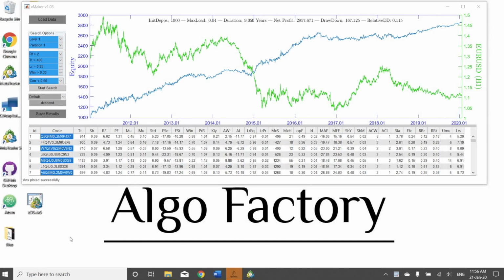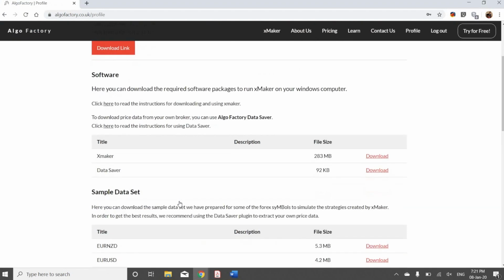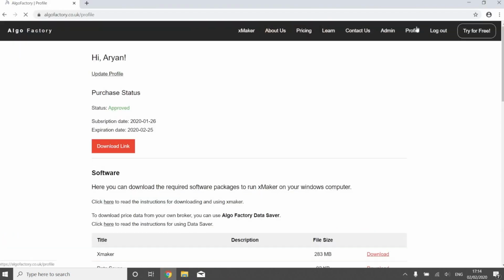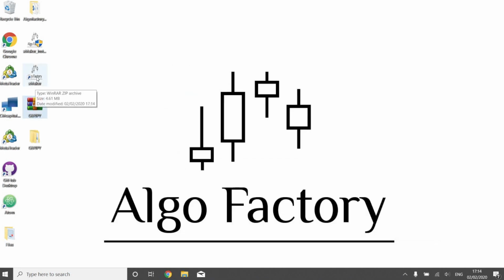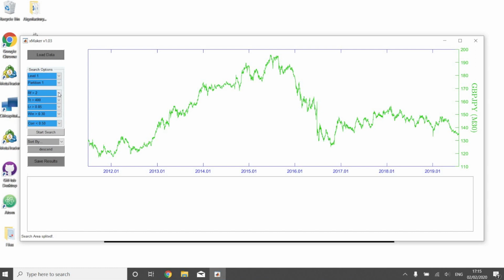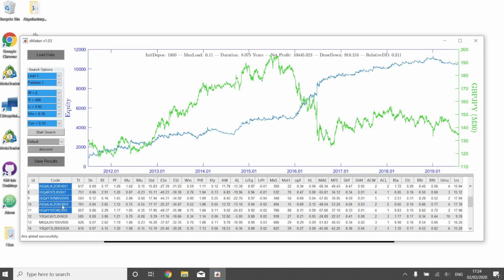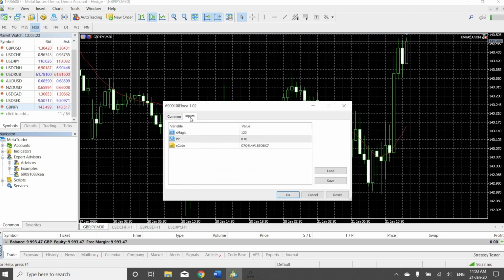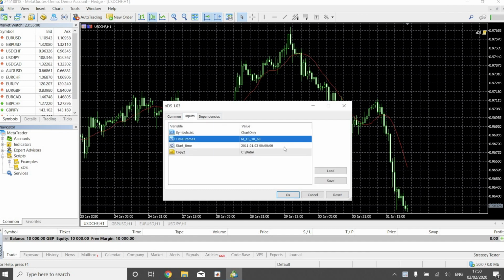Algo Factory - xMaker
In this video you can learn more about our unique algorithmic trading strategy designing software, xMaker.